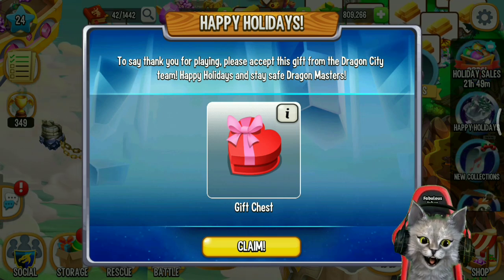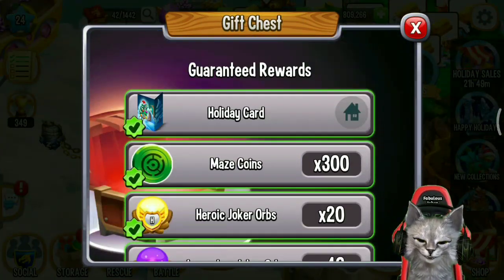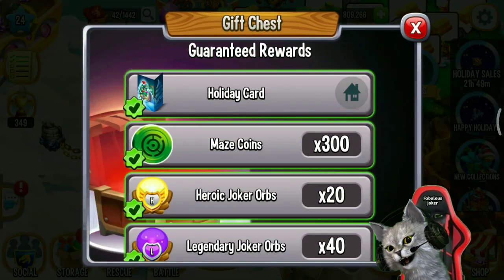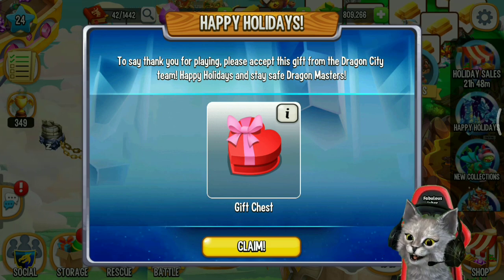FREE CHEST FOR EVERYONE ! Open Your Dragon City Now !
Thanks to social point who give us free chest!